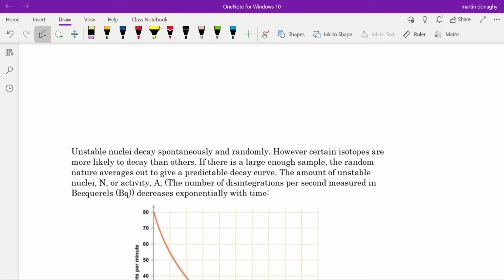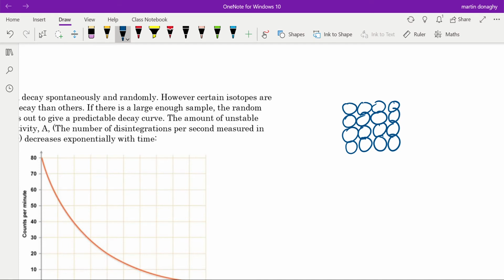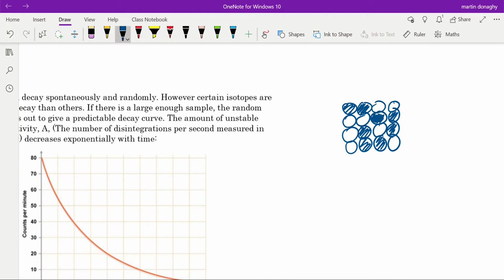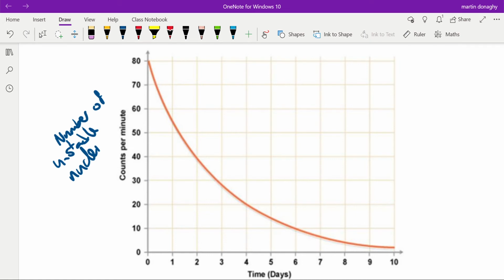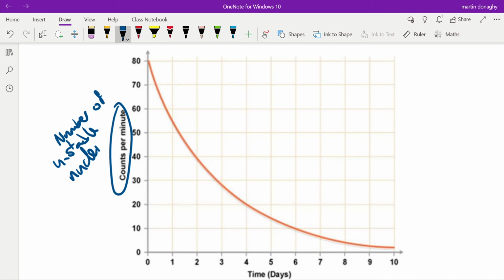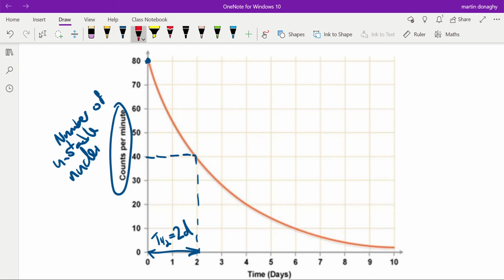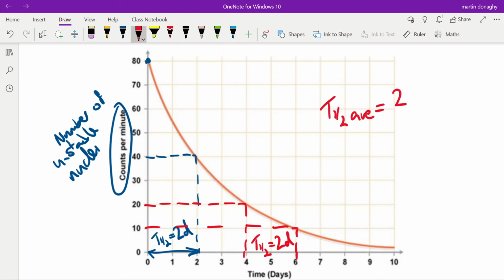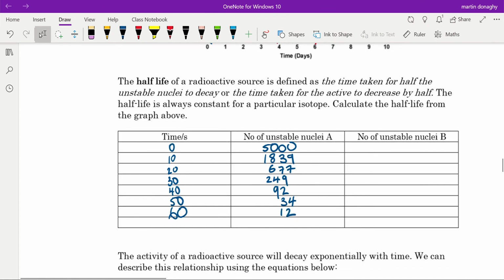Yr14 decay curves